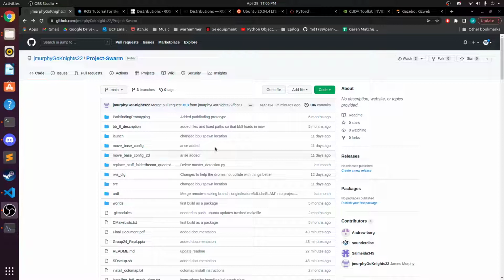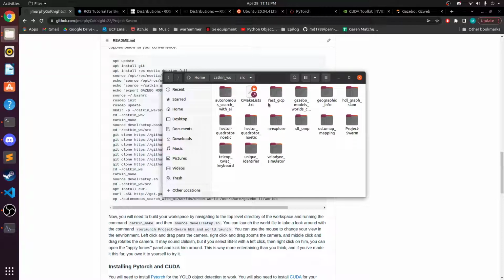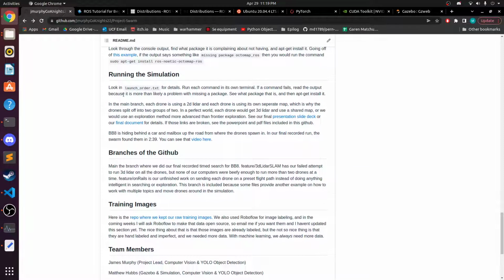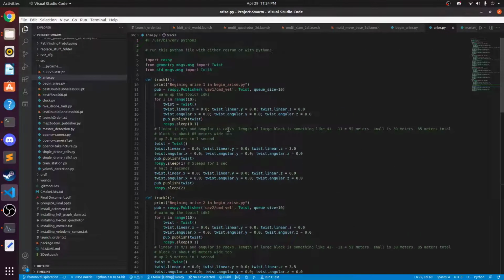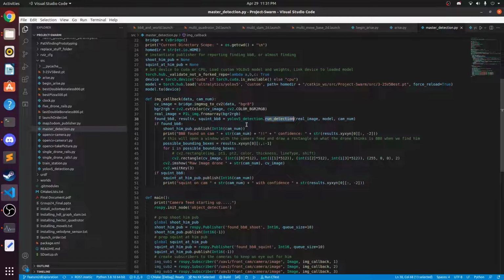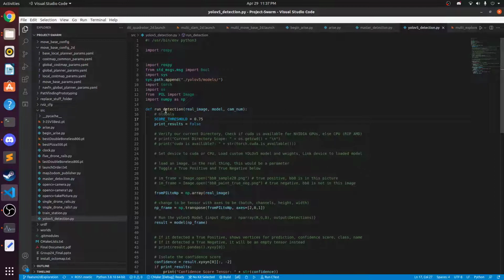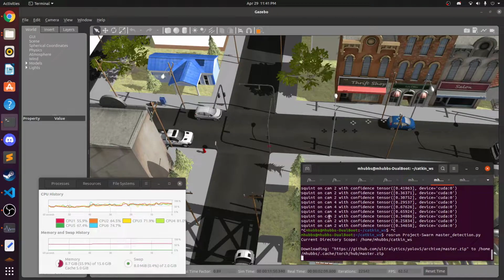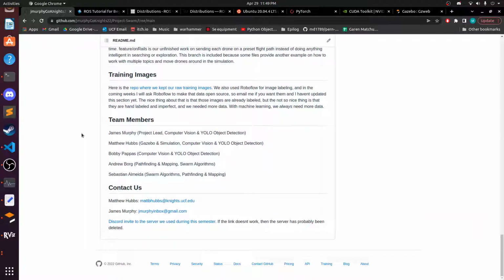Project Swarm Final Repo Tour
Hello Project Swarm v3 Team! This is a tour of our github repo for Project Swarm v2. I apologize for the weird audio, my OBS doesn't do that on windows. I bet it's just a setting.

Good luck guys, as much as we complain, we really did enjoy this project, and we hope that you have fun with yours too.